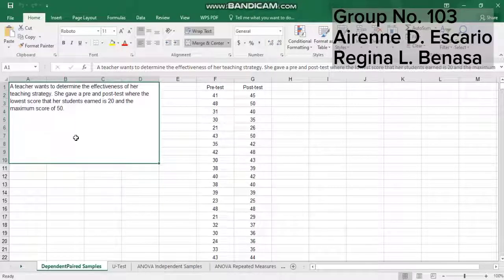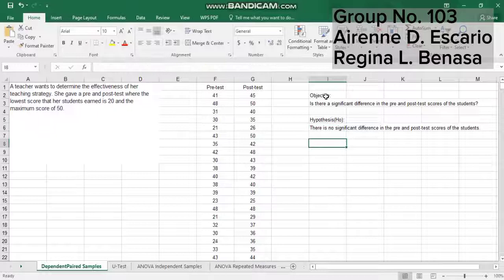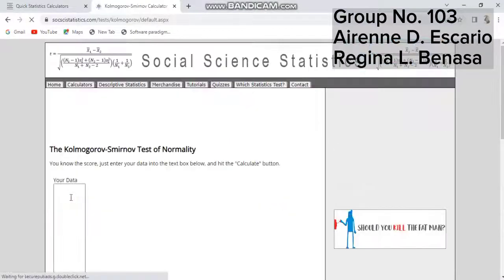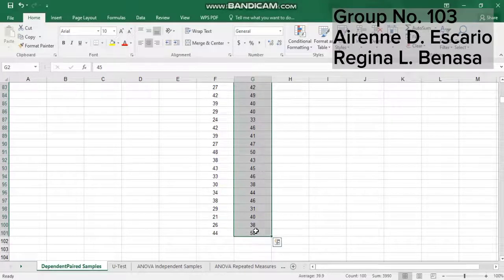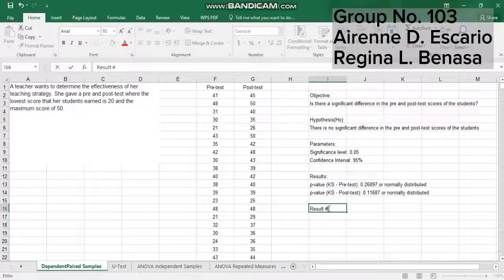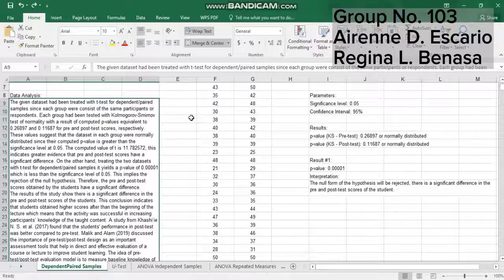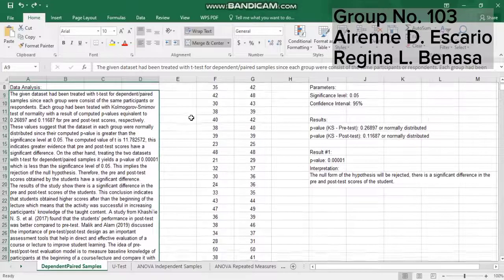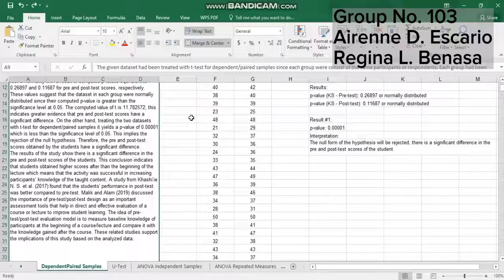EDDA Topic 7 - Activity 2 (T-test for Dependent Samples)